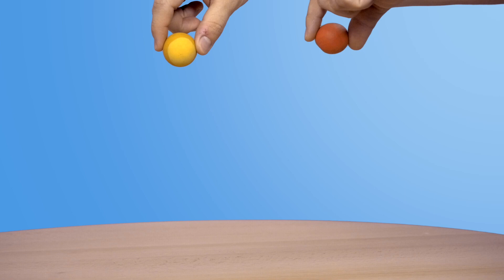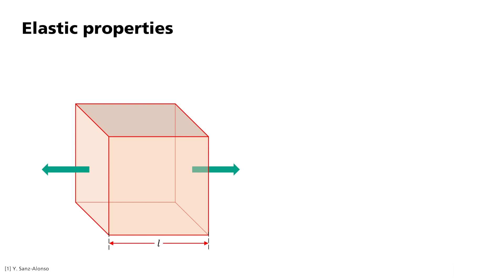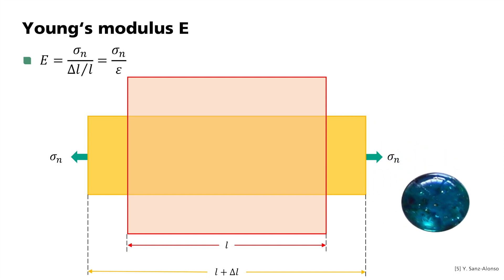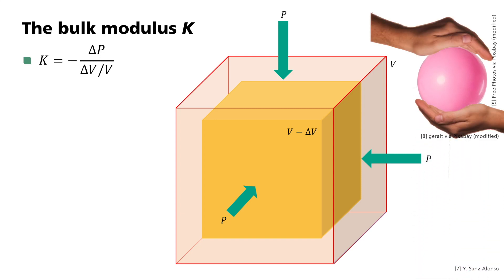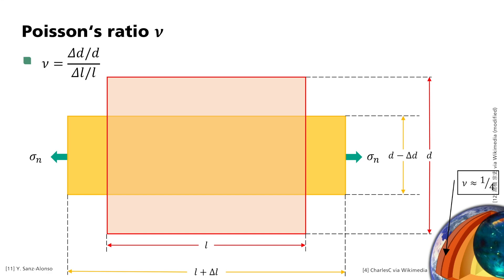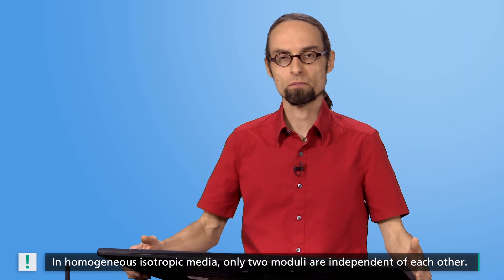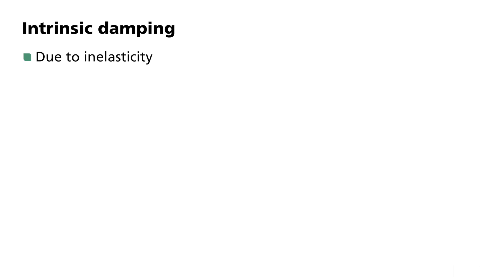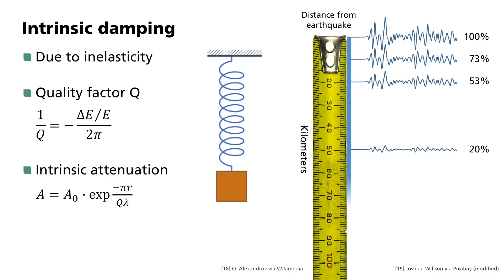Basic Geophysics: Properties of Rock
Does the earth resemble a rubber ball or a putty?
Presentation of the elastic and plastic properties of the earth and their effect on the propagation of seismic waves.